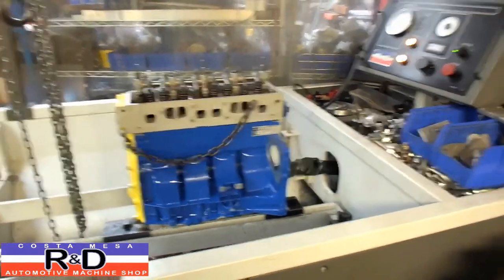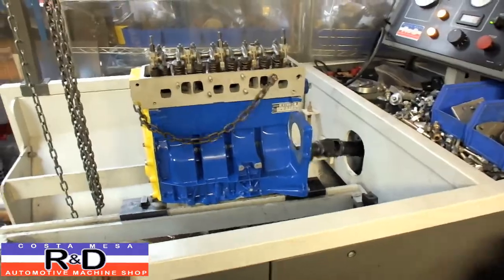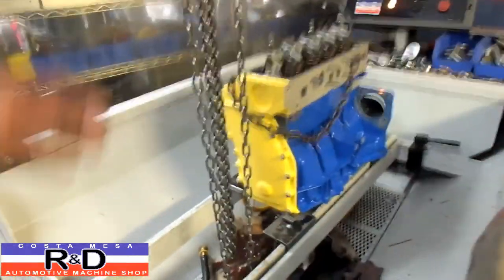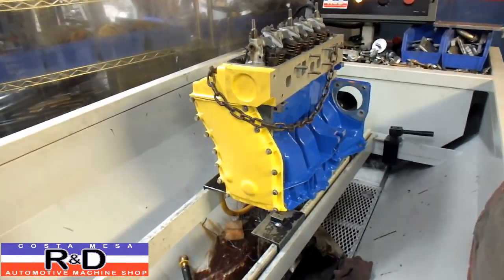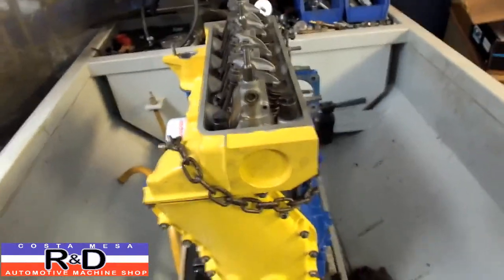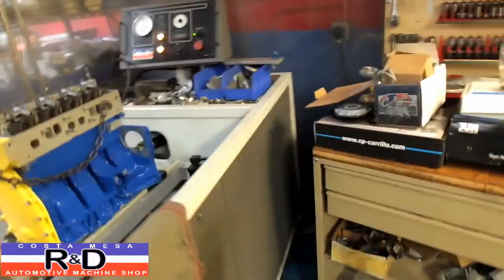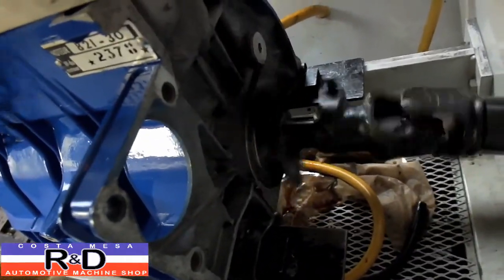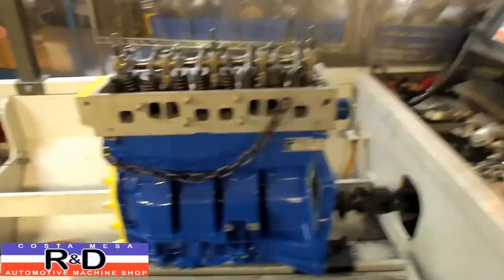Lotus Europa Simtest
This is a Renault R-16 engine that we rebuilt and put on our Simtester. This is the new FIATNUTZ channel.